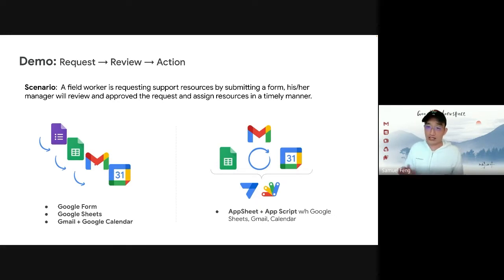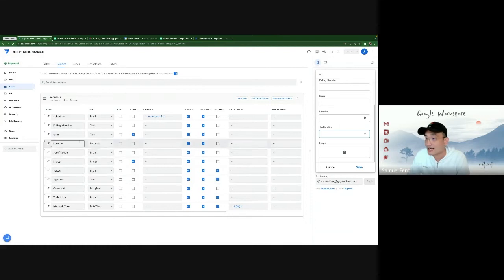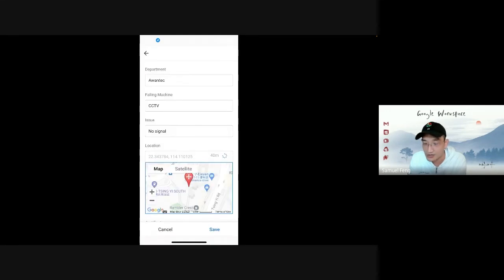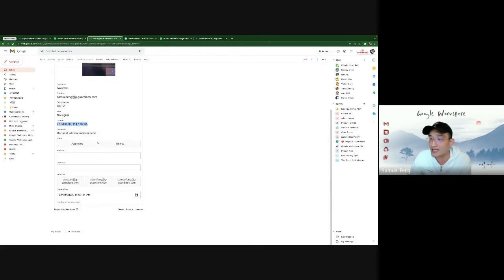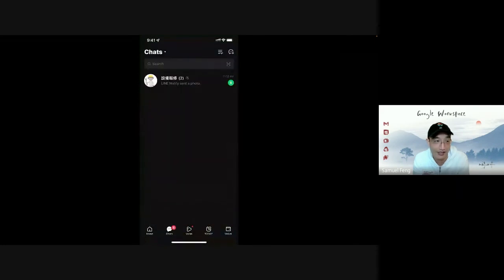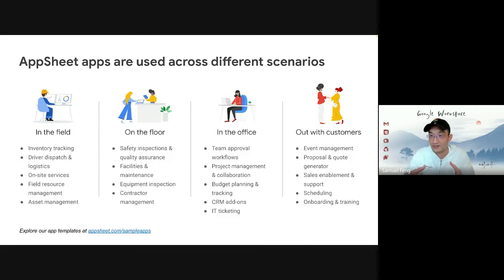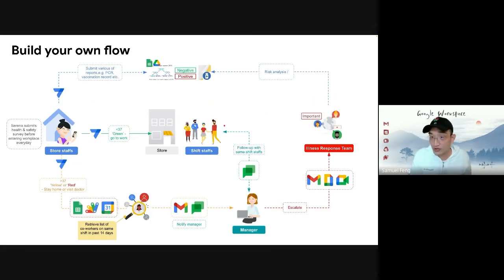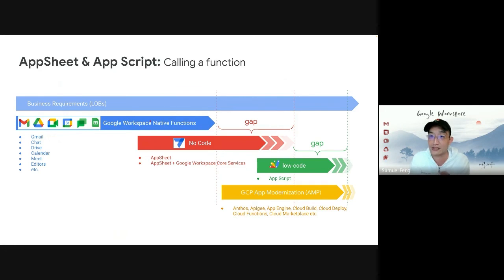TAS | Google Cloud | Appsheet Demo